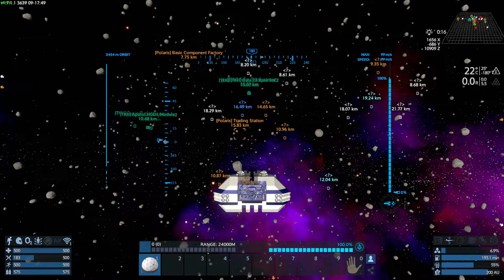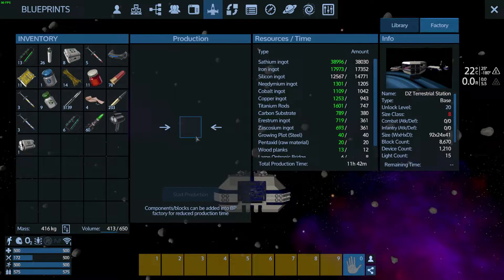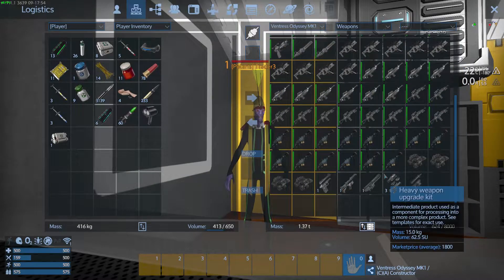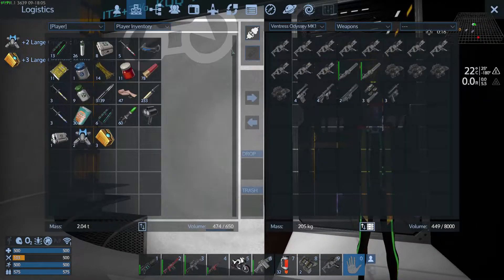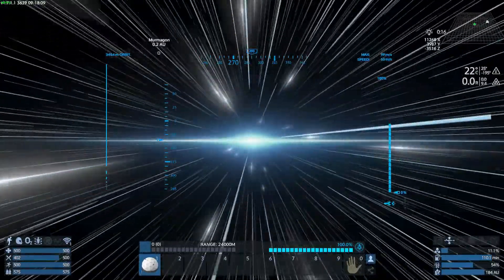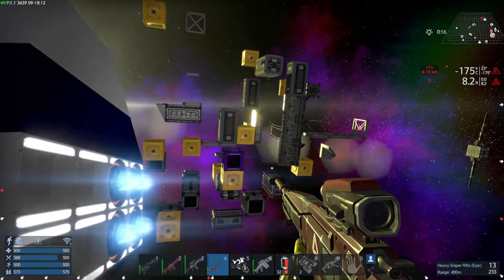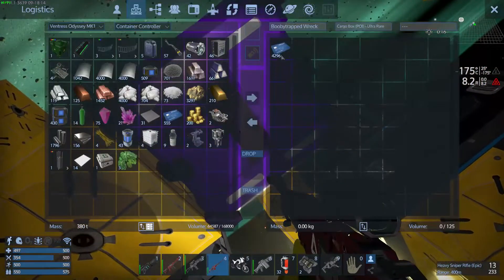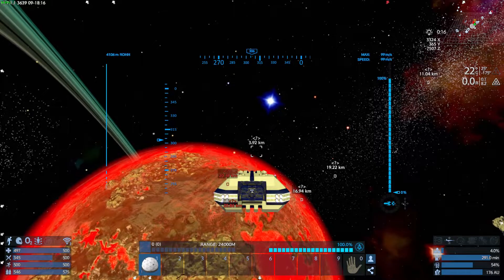Empyrion 1 7 Ep 22 Wrecks